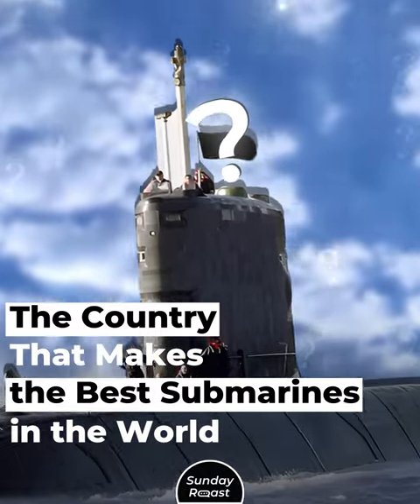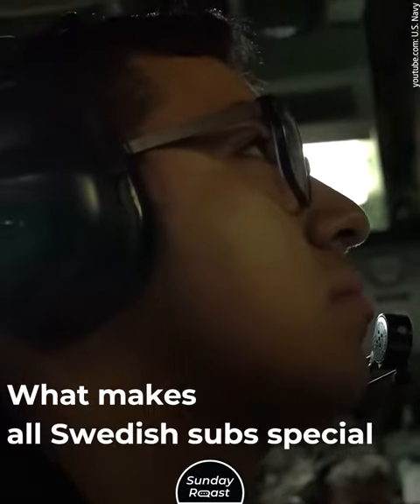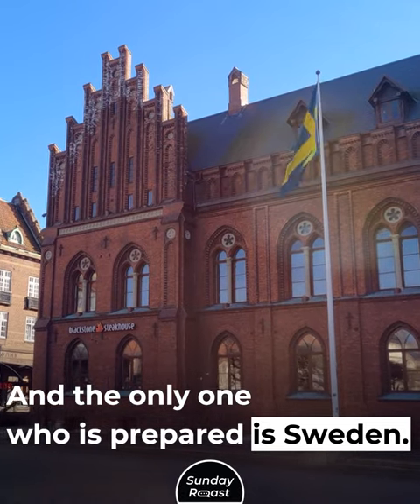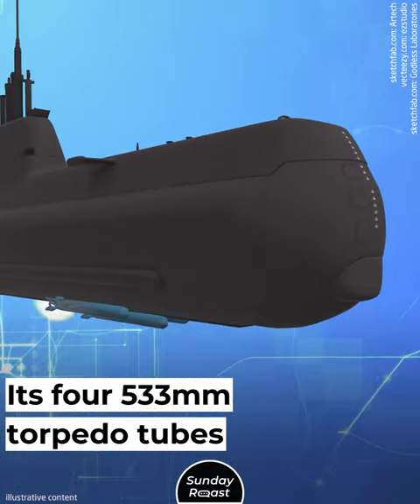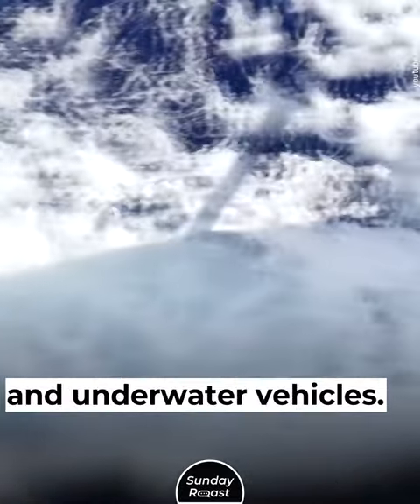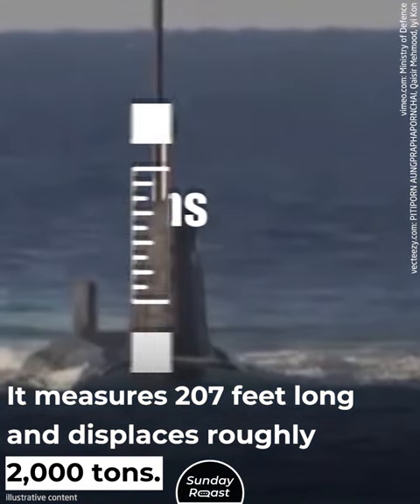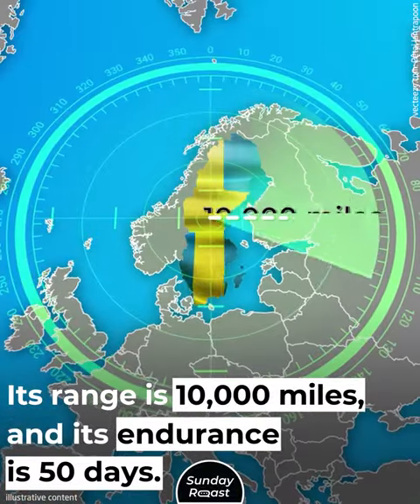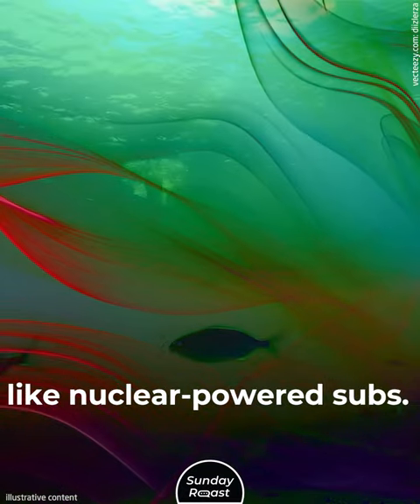The Country That Makes the Best Submarines in the World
Most submarine videos tend to focus on the biggest boats, almost invariably Russian or American-made. But when it comes to underwater warfare, bigger doesn’t necessarily mean better. Huge nuclear-powered submarines can launch strategic missiles, but can they operate at shallow depths and stay undetected? No, but these can.